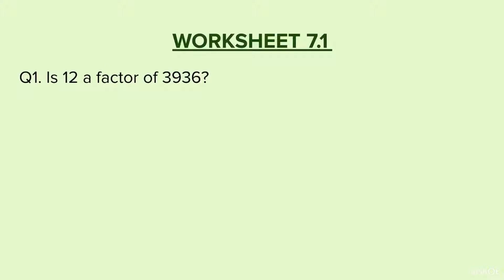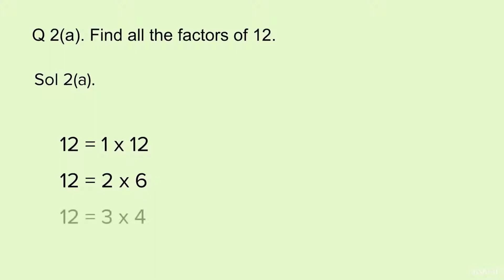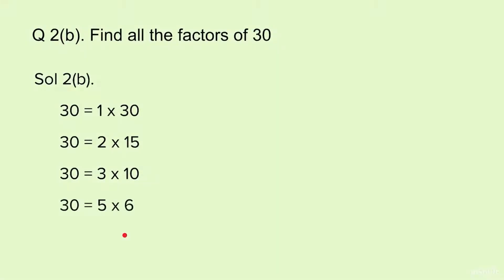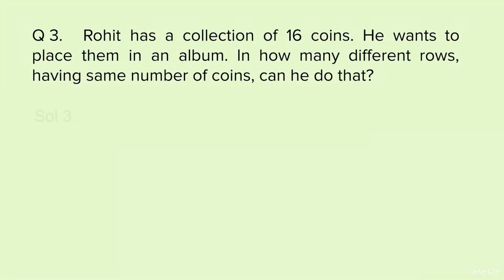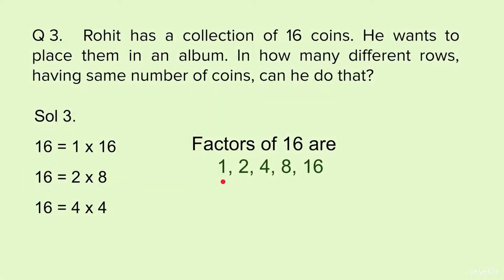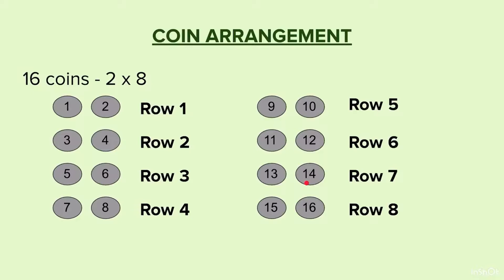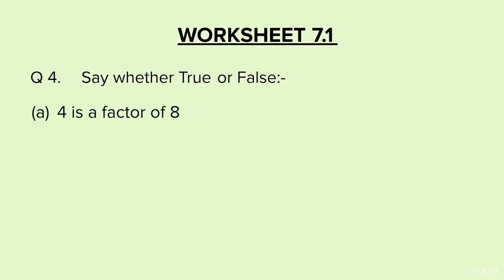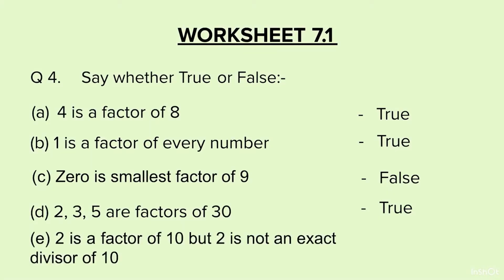Class 4 Maths CBSE | Factors Worksheet with Solution| Ch 7 Factors and Multiples, Worksheet 7.1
In case you want to practice more questions, you may get your book